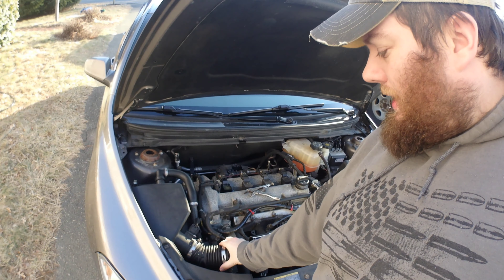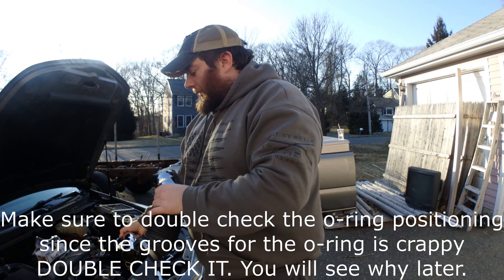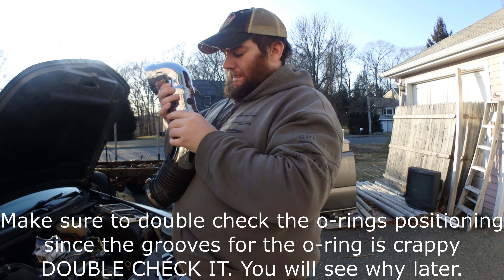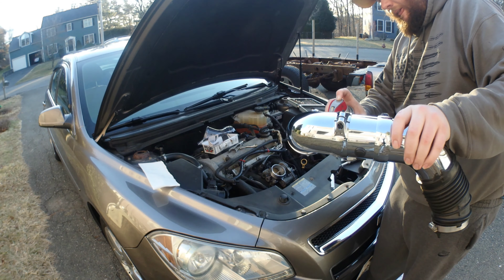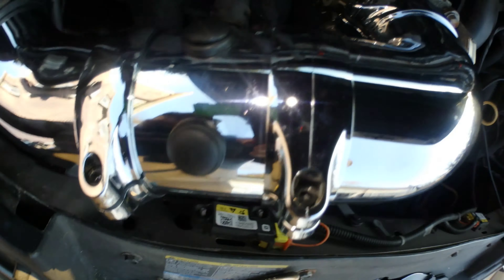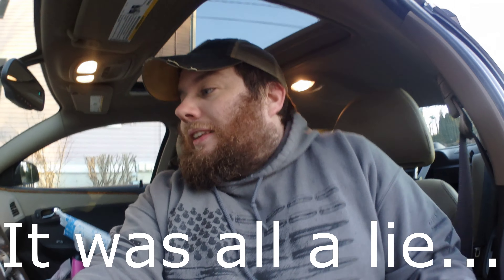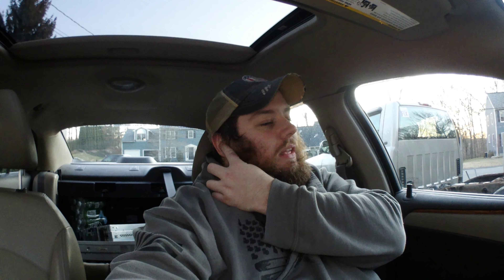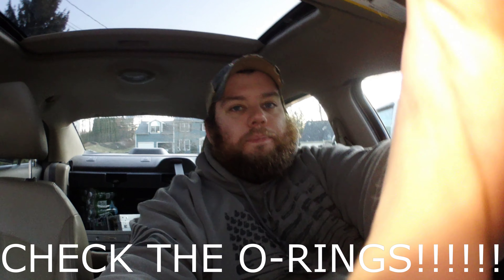2010 Chevy Mailbu FIXED!! Service ESC; Service Traction; Engine knocking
After years of dealing with this issue it is FINALLY solved! The engine would have a weird knock like problem, it would hesitate when you floor it and sometimes throw codes or warnings. All of this was super sporadic. It was also worse when the air was super humid which was weird considering the solution.

We were getting a service code for:
Misfire on cyclinder one
Knock sensor

and getting warnings for:
service tractions
service ESC

We changed the coil pack on cyclinder 1, changed all the spark plugs and even bought a new knock sensor. All in all we ended up ditching the engine cover and replacing it with some performance intake hose!
Problem solved.
We are one year later (I suck at getting the videos up) and we haven't had a single issue with it.
Super pumped that $40 and a little bit of work fixed a problem my parents dealt with for YEARS.

Intake Adapter Manifold
45 degree Intake Tube
90 degree Elbow Tube
OBD2 Bluetooth Reader (Android)